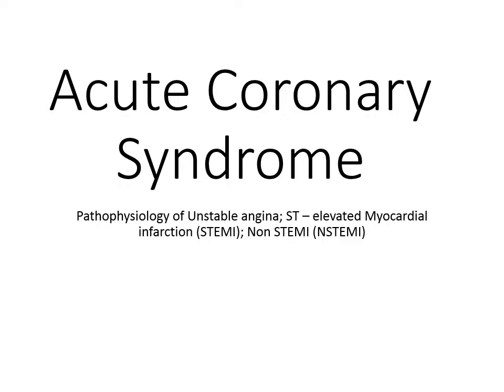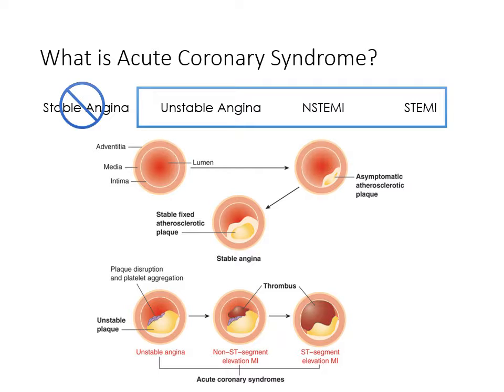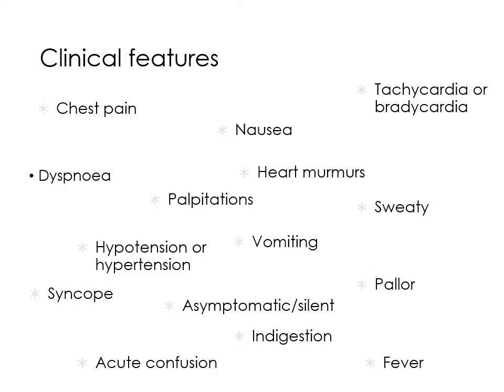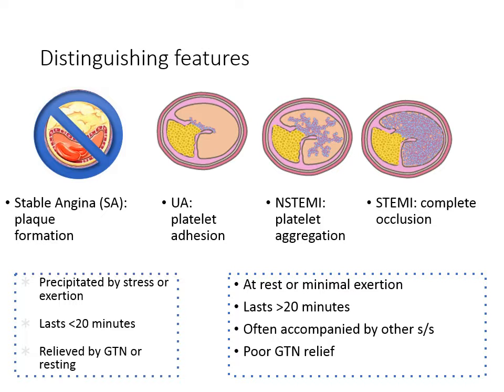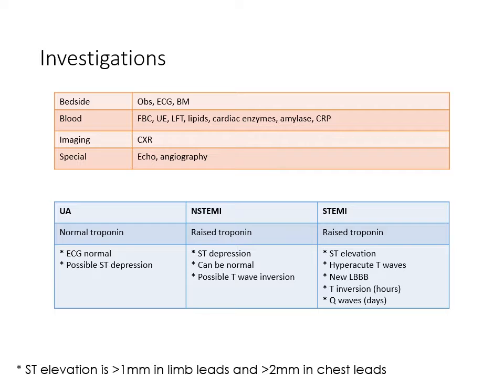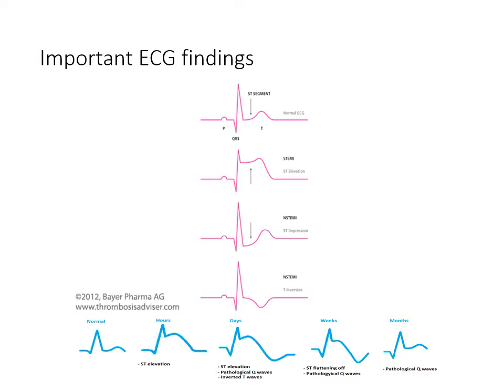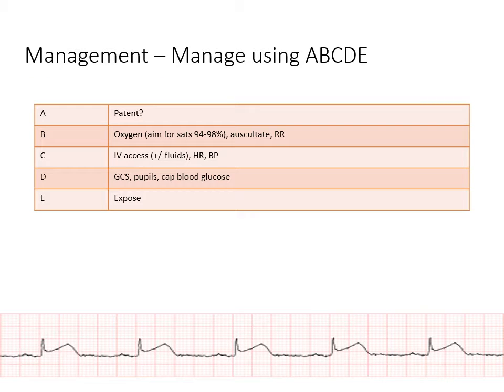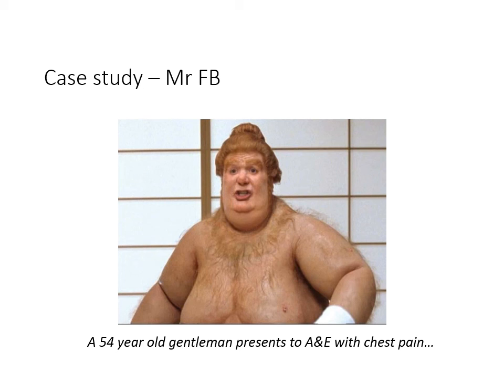ACS - Alan Bloomer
PHAR65300 Extended Skills: Assessment and Examination